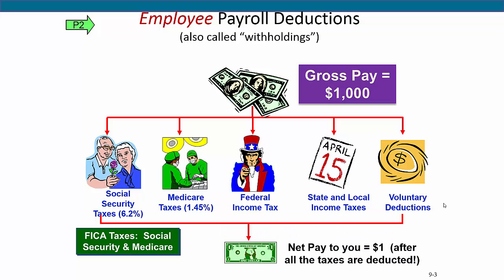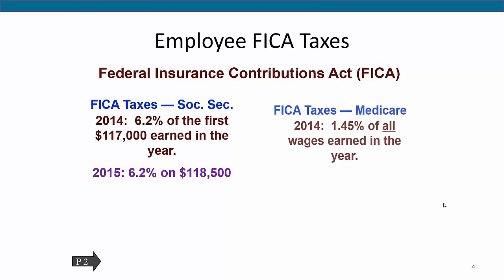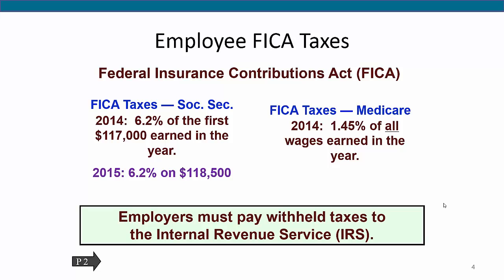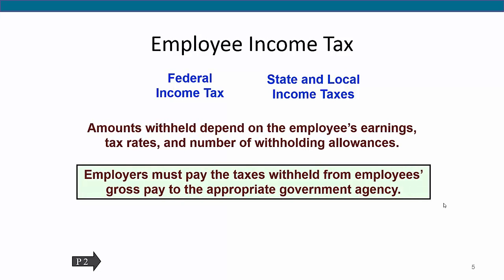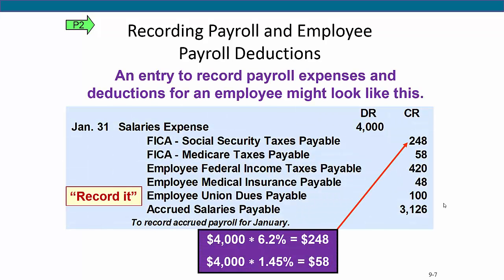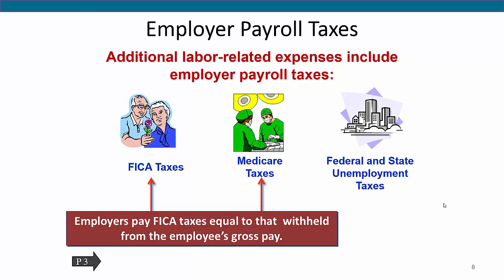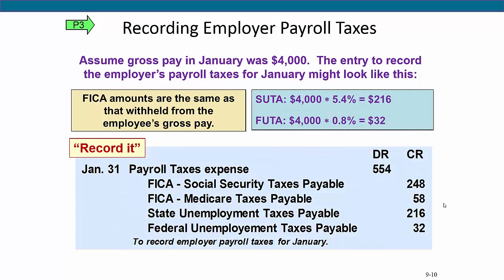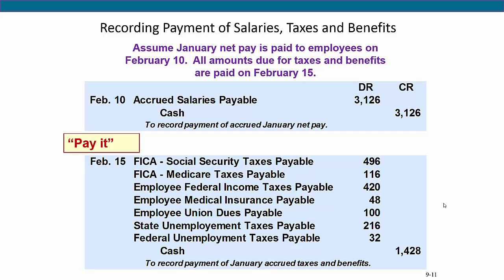Ch09 Slides Part III - Payroll Liabilities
Table of Contents:

00:00 - Introduction
00:36 - Payroll Liabilities
00:37 - Payroll Liabilities
01:39 - Employee Payroll Deductions  (also called “withholdings”)
01:41 - Employee Payroll Deductions  (also called “withholdings”)
02:56 - Employee FICA Taxes
02:57 - Employee FICA Taxes
04:18 - Employee Income Tax
04:19 - Employee Income Tax
04:53 - Employee Voluntary Deductions
04:54 - Employee Voluntary Deductions
05:39 - Recording Payroll and Employee              Payroll Deductions
05:40 - Recording Payroll and Employee              Payroll Deductions
06:36 - Employer Payroll Taxes
06:37 - Employer Payroll Taxes
06:54 - Federal and State Unemployment Taxes
06:55 - Federal and State Unemployment Taxes
07:51 - Recording Employer Payroll Taxes
07:52 - Recording Employer Payroll Taxes
08:22 - Recording Payment of Salaries, Taxes and Benefits
08:23 - Recording Payment of Salaries, Taxes and Benefits